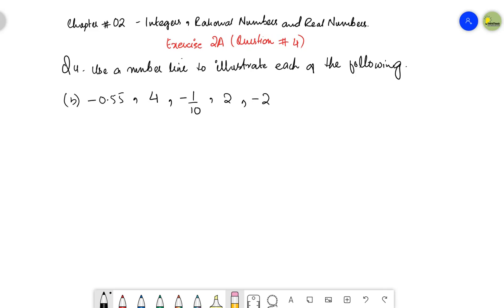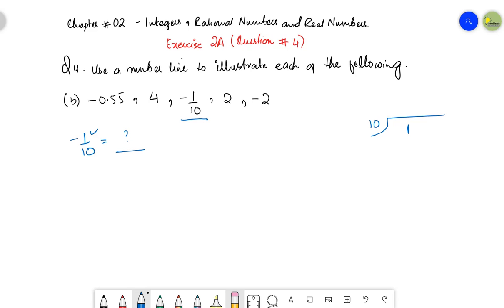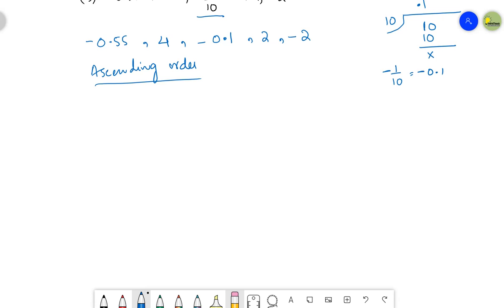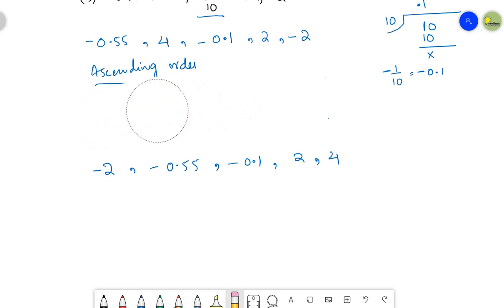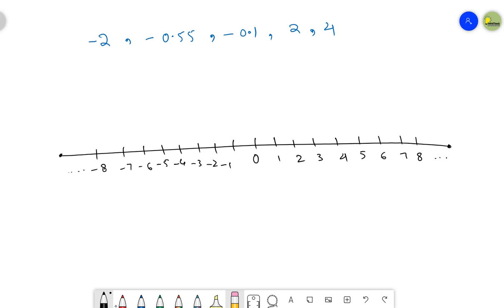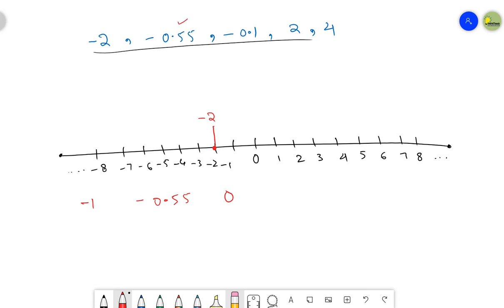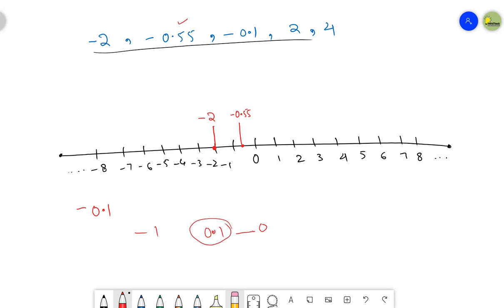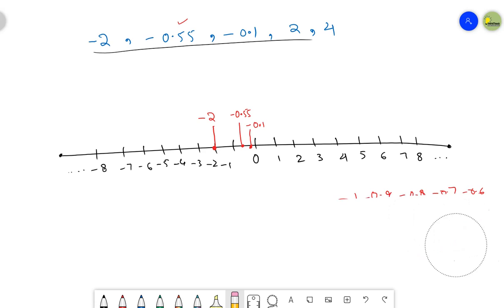Mathematic Book 1 (D1) - EXERCISE 2A ( QUESTION 4 b)